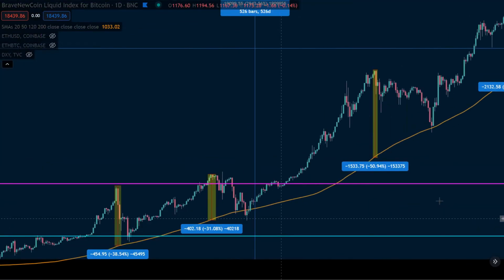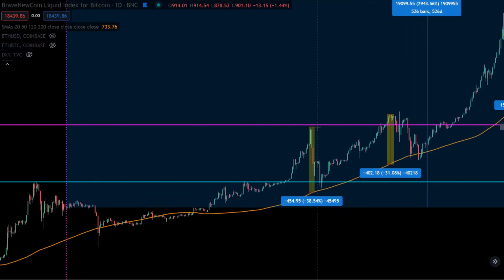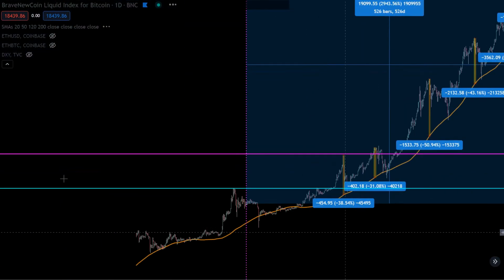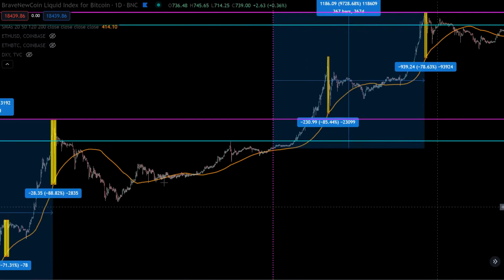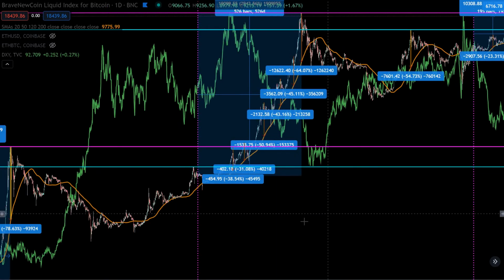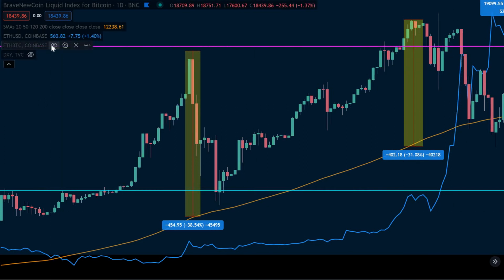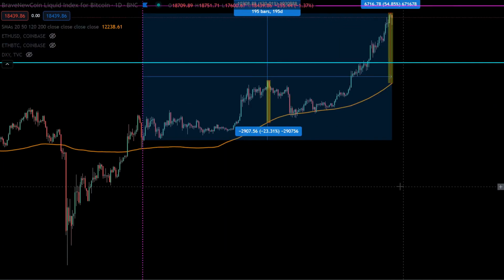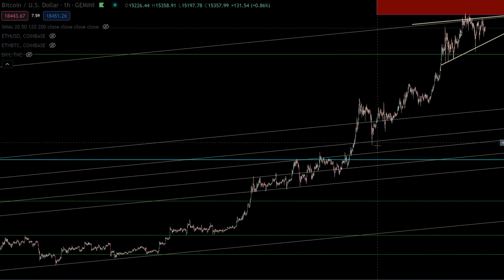BTC Market Analysis. Levels and Charts.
Initial overview of current BTC halving bull markets vs prior BTC bull markets and a quick review of BTC/USD and ETH/USD charts.

Please note if you follow the advice in these videos you are certainly going to lose 1000% of your money and be living in a van down by the river.